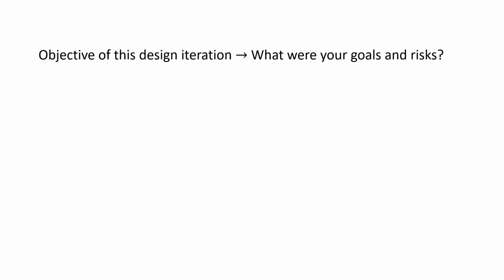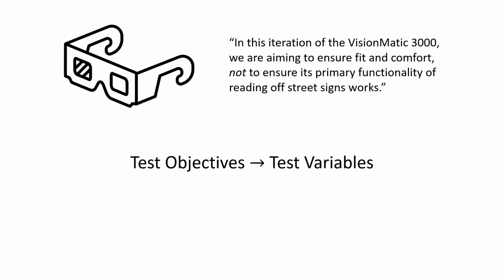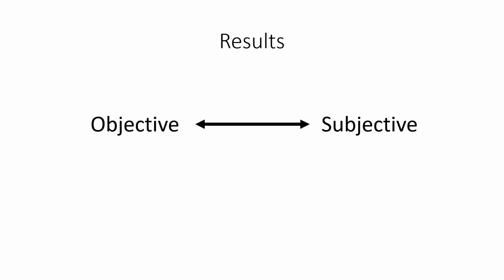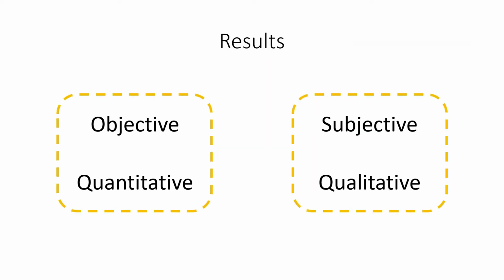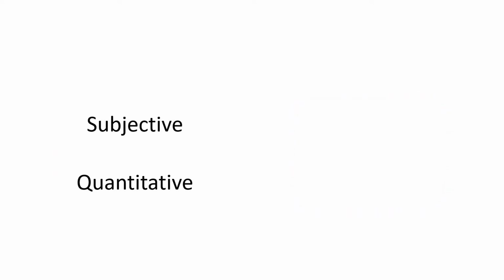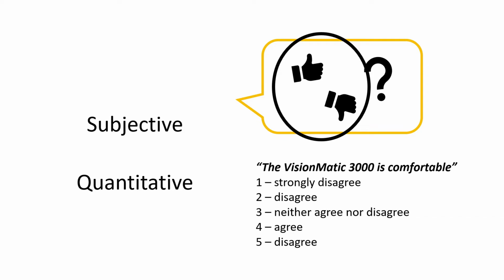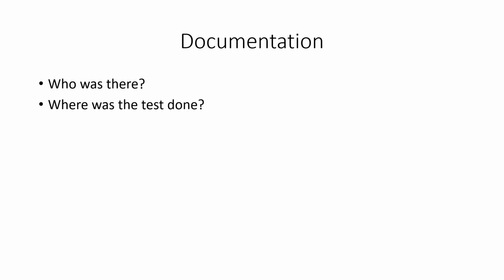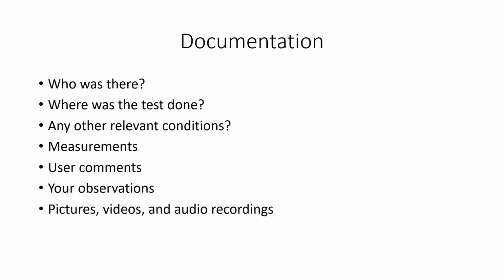User Testing and Test Plans